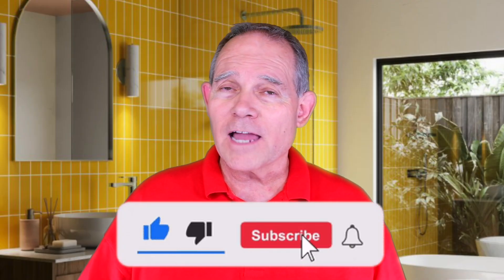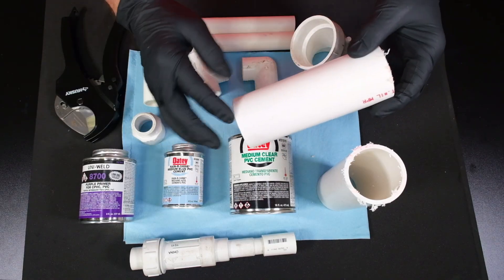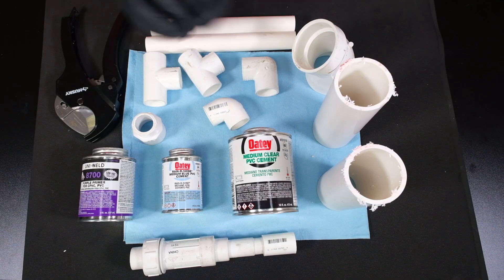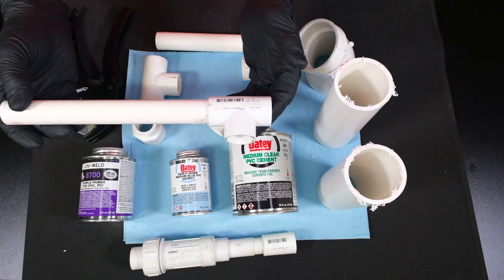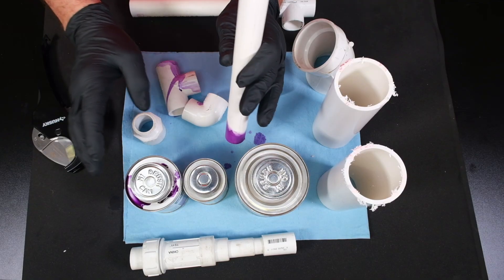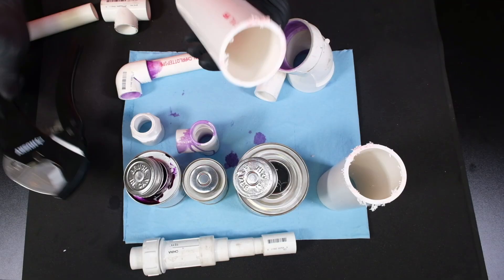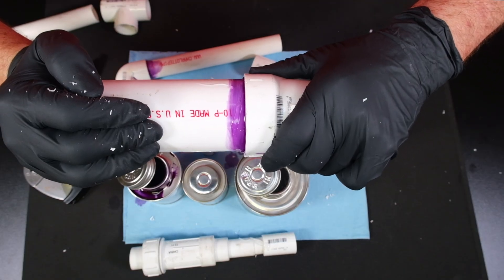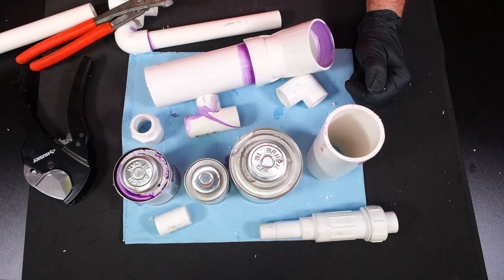PVC Glue & Primer (Do's & Don'ts of PVC Solvent Welding)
Today on Serving Up Plumbing with David Butler, we are talking about PVC: The Original PVC...NOT CPVC. There is a difference in PVC vs CPVC. We'll go over all the fittings and uses of PVC Pipe as well as cutting and deburring PVC Pipe! Most importantly we'll be going over the do's and don'ts of PVC glue & primer along with the uses of PVC Primer and PVC Glue and How To Solvent Weld PVC Pipe. There are many different kinds of primer and glue including Rain or Shine, Medium Clear, the famous purple primer and other viscosity PVC Cements. Make sure to check out my full length video on CPVC and my short on how to cut and deburr PVC pipe!

0:00 Intro
0:42 PVC vs CPVC
1:16 PVC Fittings & Couplings
2:13 Different Kinds of PVC Glue & Solvent Cement
2:55 Why Do We Use Purple Primer?
3:25 Rain or Shine VS Medium Clear
5:45 Downside to PVC Pipe
6:38 My Favorite Glue To Use
6:55 Primer The PVC First!
7:05 HOW TO Primer Correctly!
8:30 Using the PVC Glue
8:50 Putting the Pipe and Fitting Together
9:26 Working with larger Pipe and Fittings
10:07 Cutting PVC Pipe
10:27 How To Deburr PVC Pipe
12:00 Setting the Glue & Times/Temperatures
12:40 A Clean Primer and Glue Line
13:30 Tighten your glue caps!
14:20 Outro